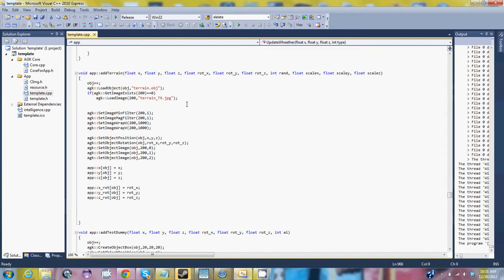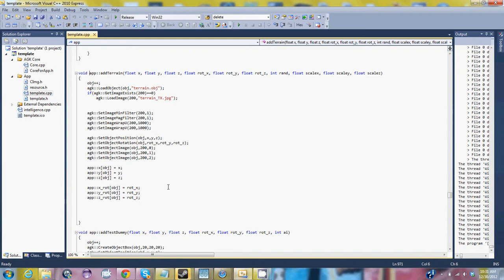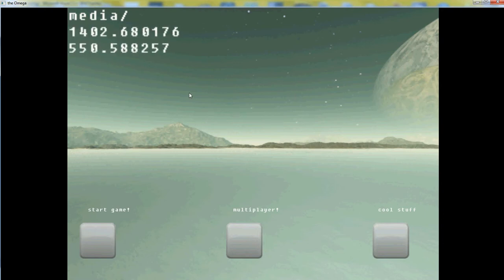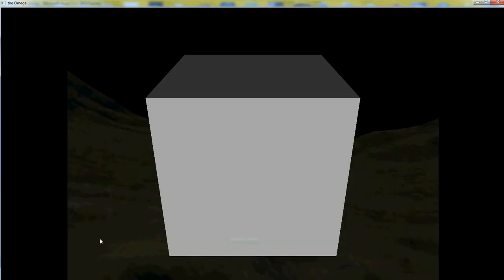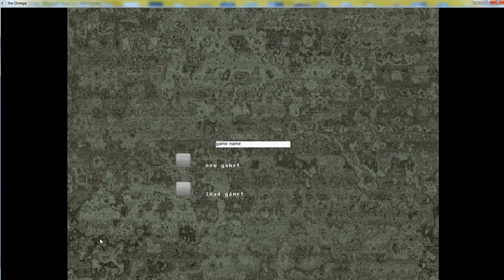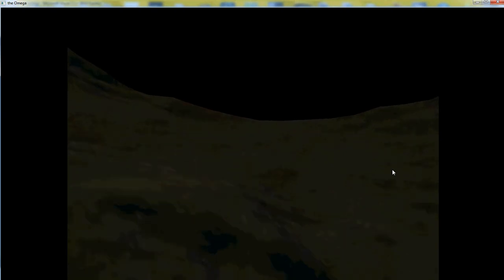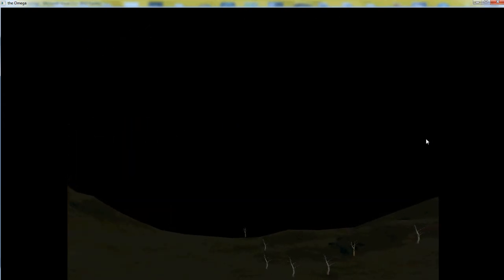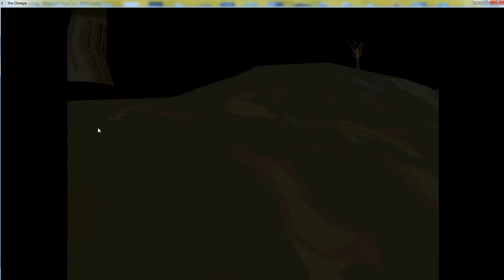APP GAME KIT: actual app progress preview!